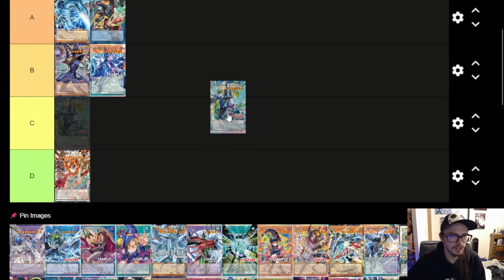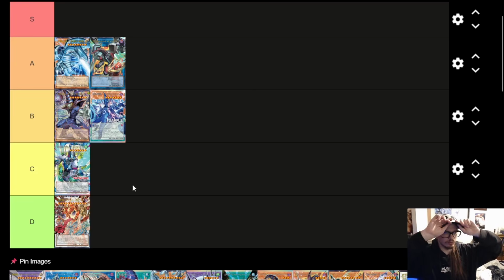The Best New Frame Break/Full Art Cards in Yu-Gi-Oh! Ranked From Worst To Best! (Artwork)